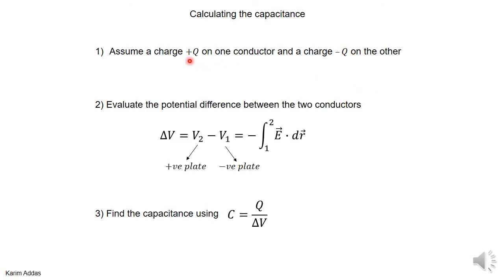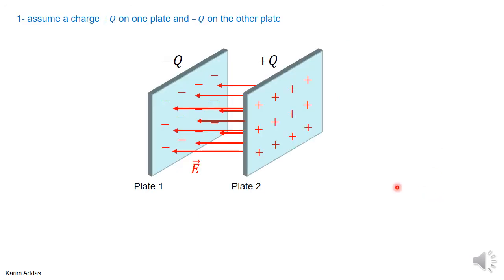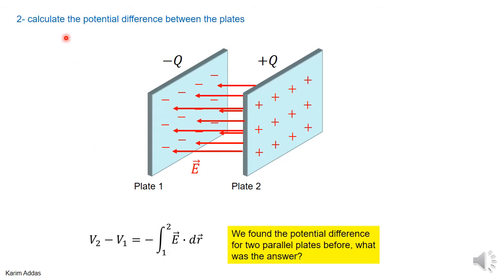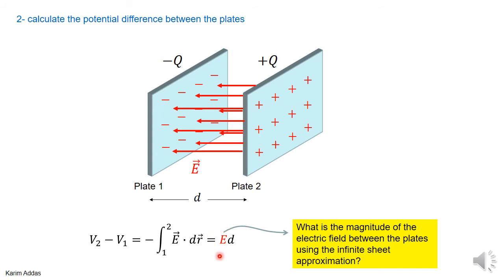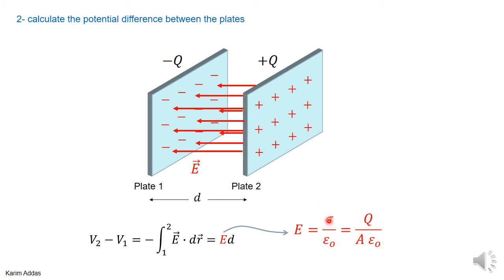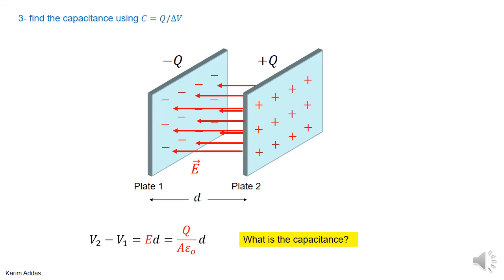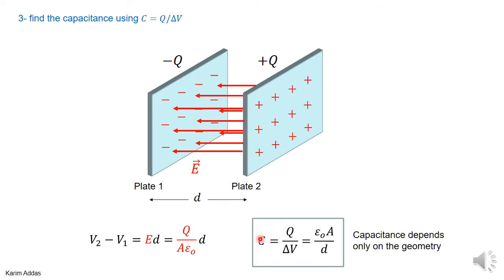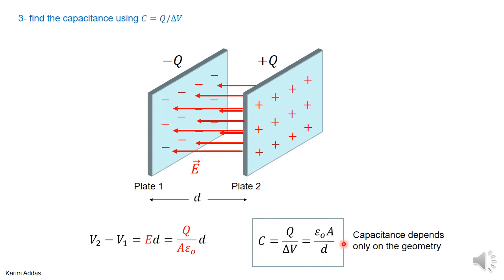3#1 capacitance parallel plates pptx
finding the capacitance of a parallel plate capacitor